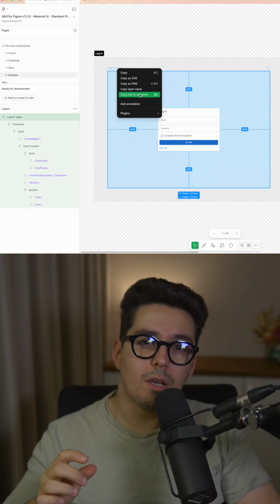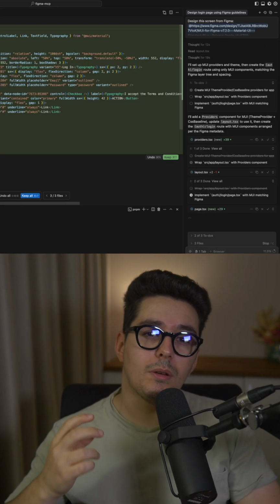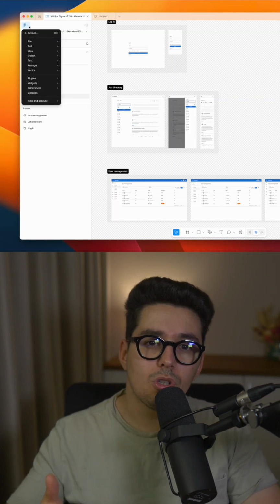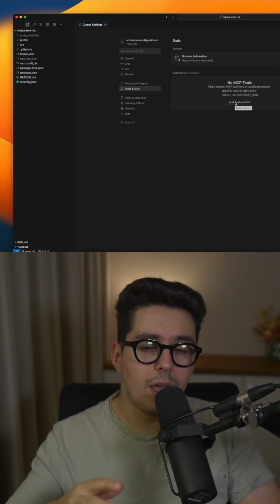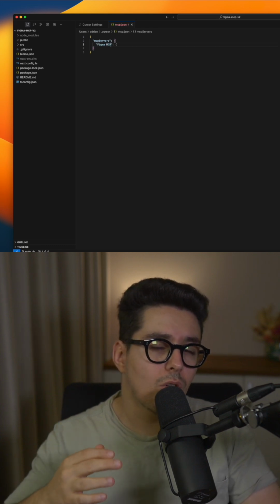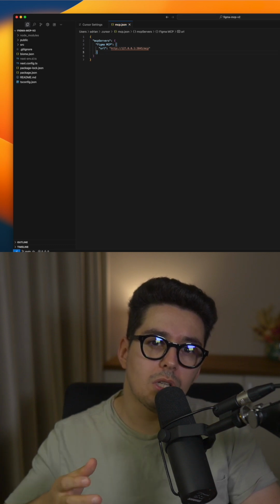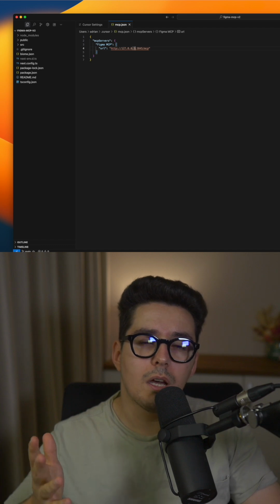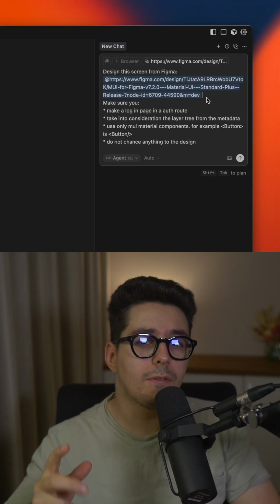The Easiest Way to Build Websites in 2026 (Figma MCP → Cursor)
If you don’t use this AI workflow in 2026 you are totally missing out. Figma has released it’s server MCP and it’s seriously good.

Now you can connect your Figma directly with a code editor like Cursor and code your entire app using AI for free. This is quite a big deal because the MCP can get more information then just a screenshot. It can get variables, layer tree structure and styles which helps in generating realistic outcomes of your screen, but there’s a catch which I’ll share with you at the end of the video.

You can use it to code entire Figma applications or just deliver a very realistic prototype to your team or your clients. Now let me show you how.

First, go to your Figma Preferences and make sure you have the Figma MCP enabled.

Second, go to your cursor and add the server’s IP to the server list. To do so, add a new MCP server, add a new object called Figma with with a URL key which will be your localhost address, "

Finally, let’s get copy a frame from our Figma and paste it into Cursor with the following prompt:

Design this screen from Figma [figma screen link]

Make sure you:

- make a log in page in a auth route
- take into consideration the layer tree from the metadata
- use only mui material components. for example "Button is Button"
- do not chance anything to the design